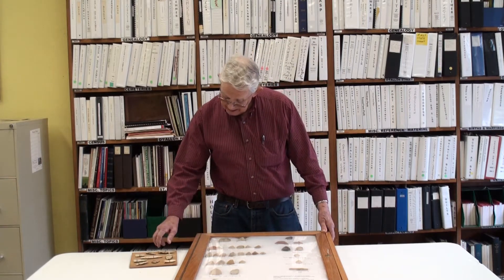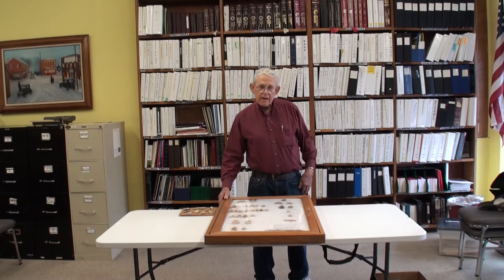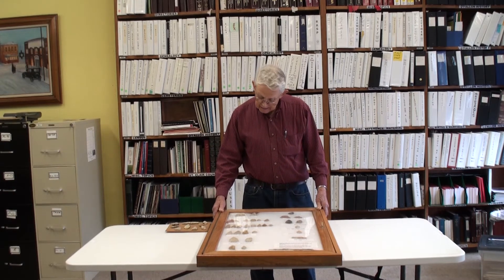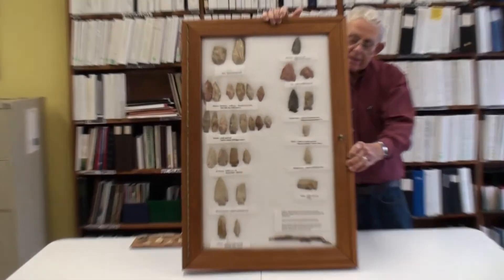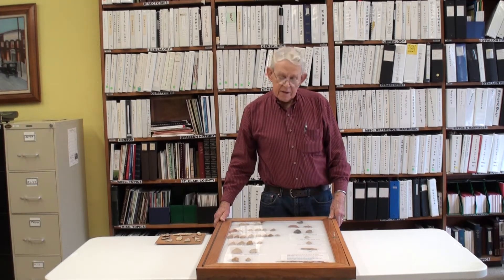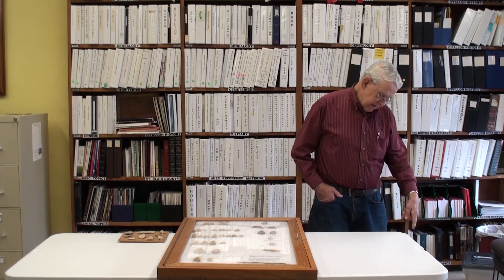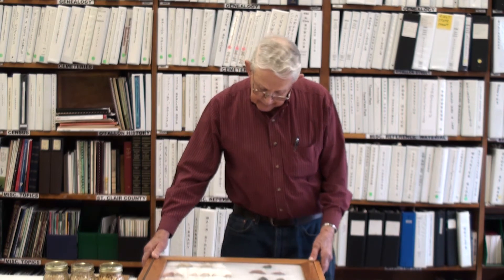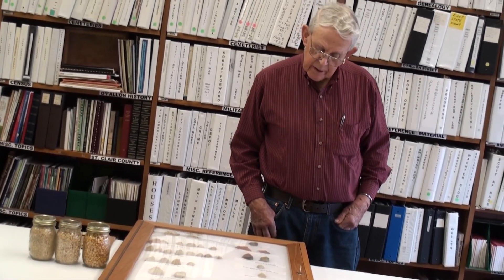Kenneth Joseph Talks about Arrowheads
Kenneth Joseph talks about local arrowheads.  Filmed Feb. 12, 2022 at the O'Fallon History Museum, O'Fallon, Illinois.